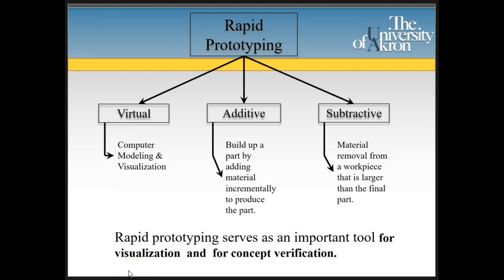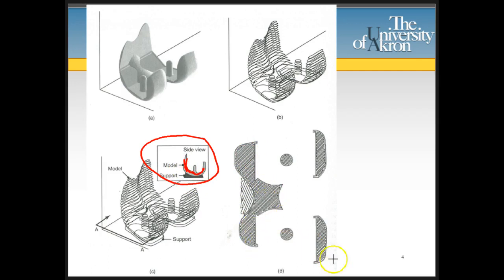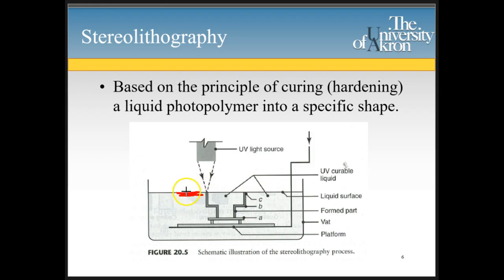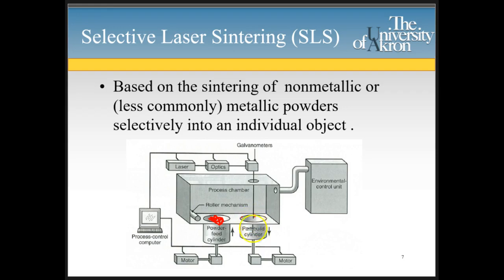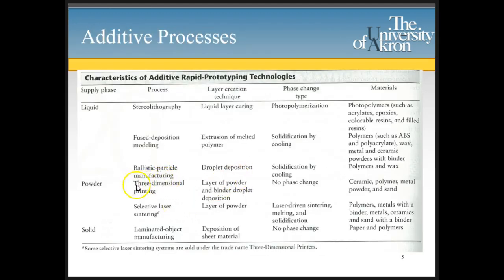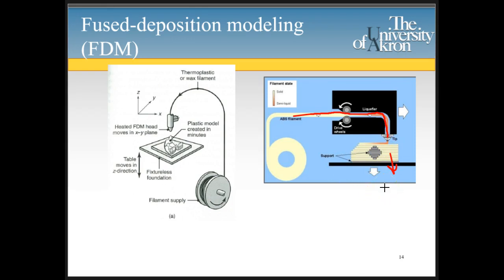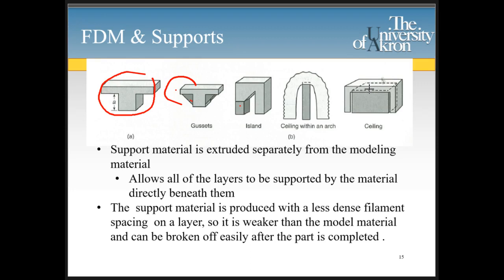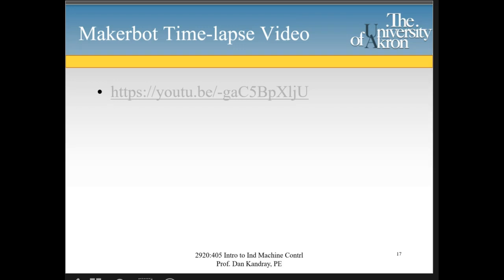2880-248 Additive Mfg Part 1